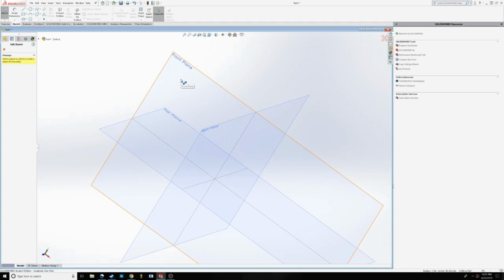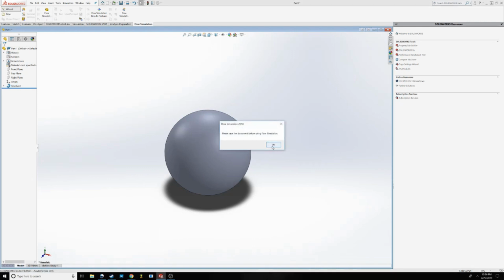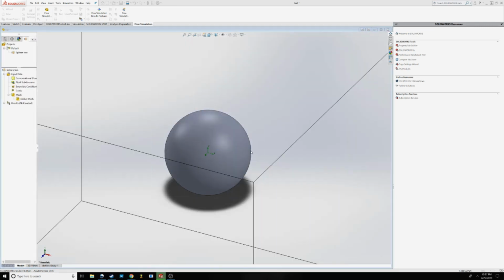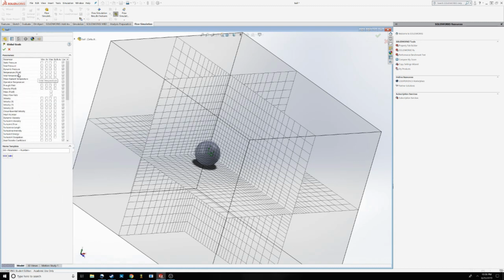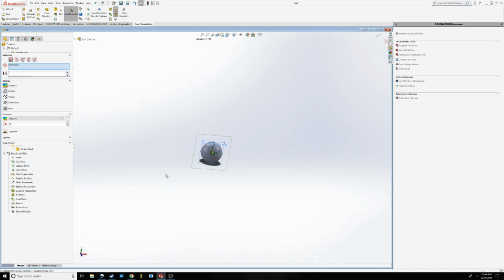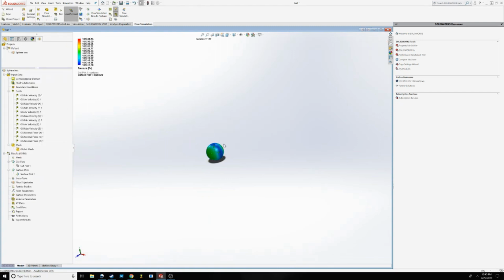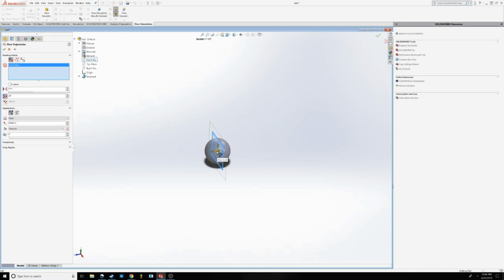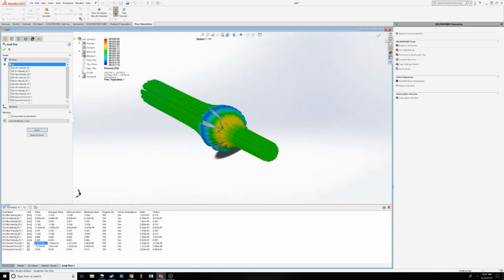How to use fluid simulation in Solidworks - Sphere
I use the solidworks flow simulation addon to simulate the airflow around a sphere. This is a tutorial how to use fluid simulation in solidworks.